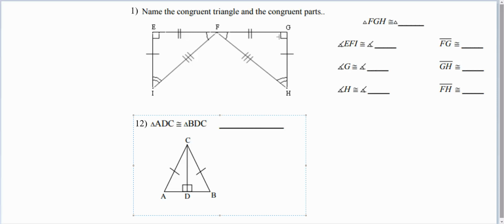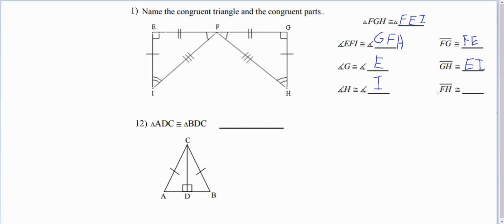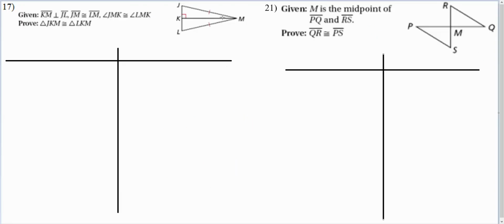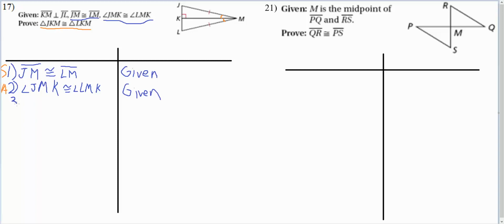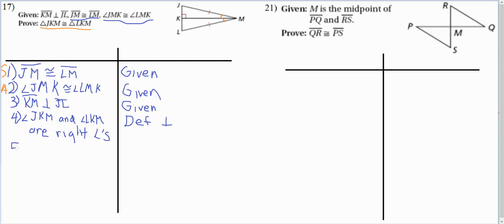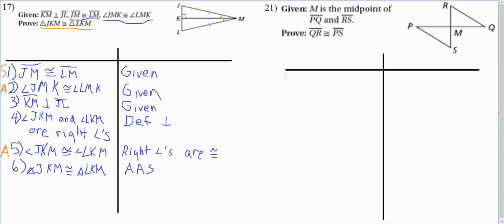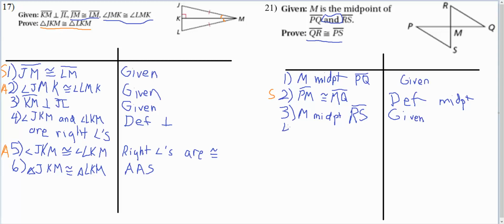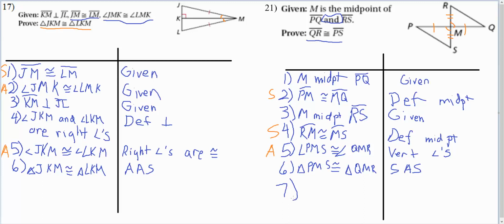Congruent Triangles CPCTC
Congruent Triangles and CPCTC Exam